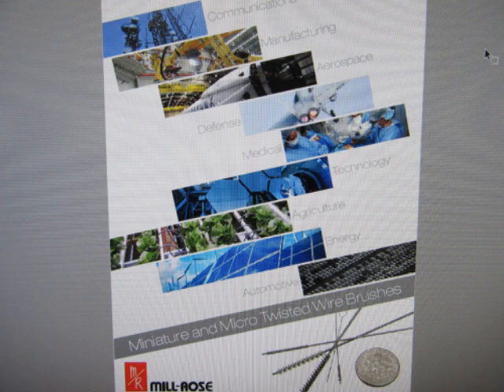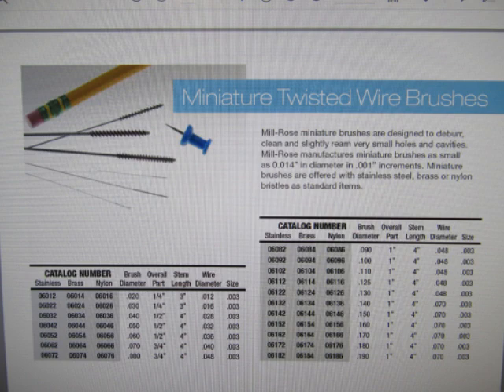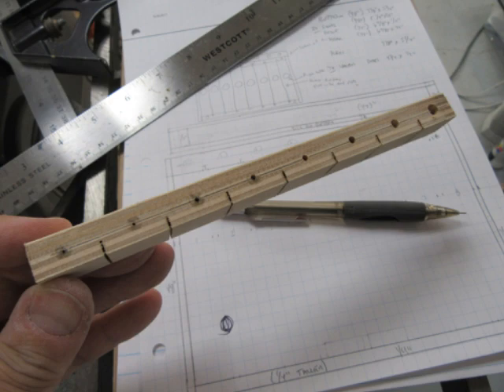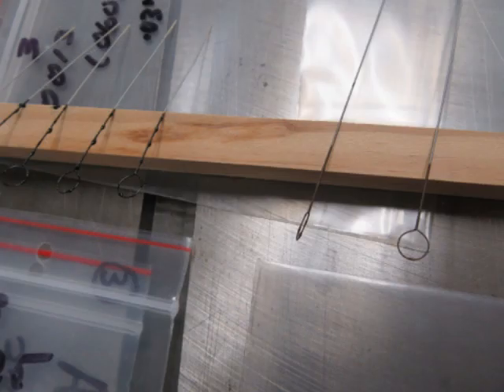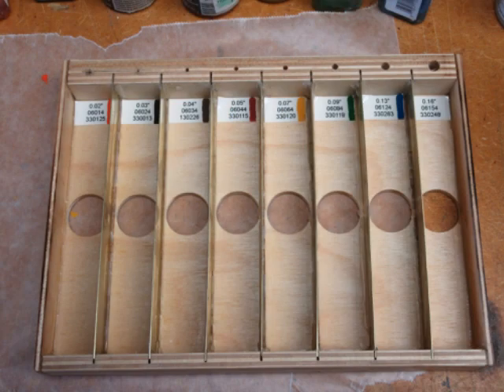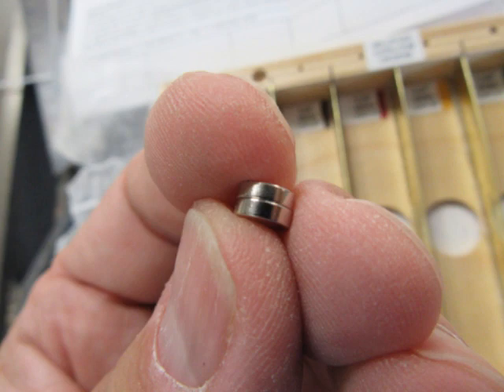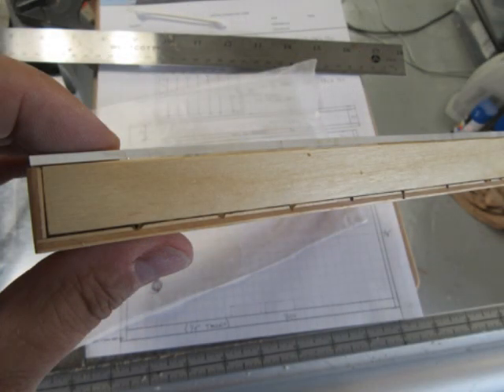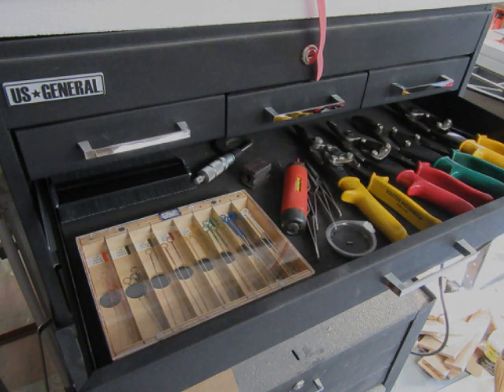Mini/Micro Twist Brush Set (Millrose) & Brush Case Fabrication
This short video is a narrated slideshow that illustrates the miniature brush set I bought from Mill-Rose, and the case I designed and built to store them and help me use them.